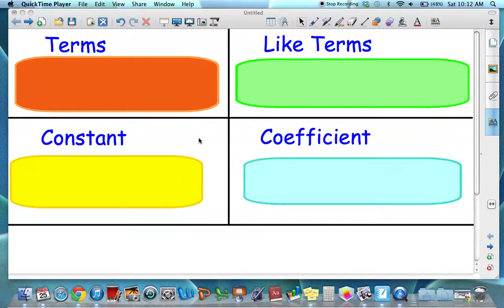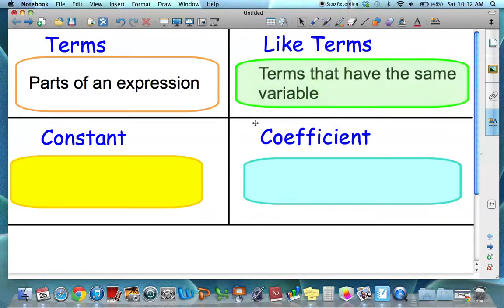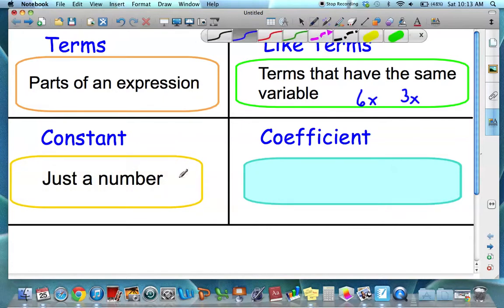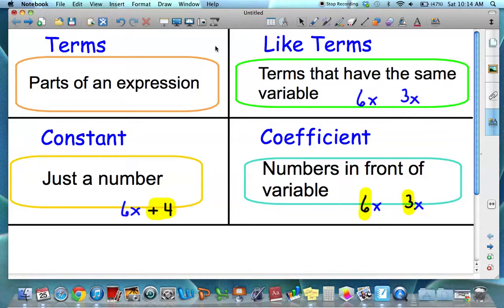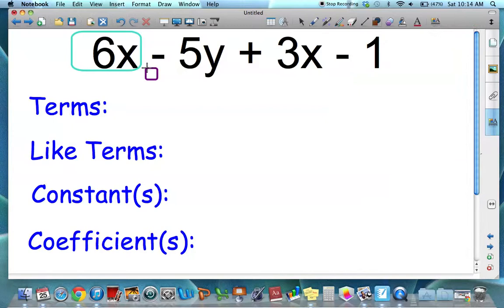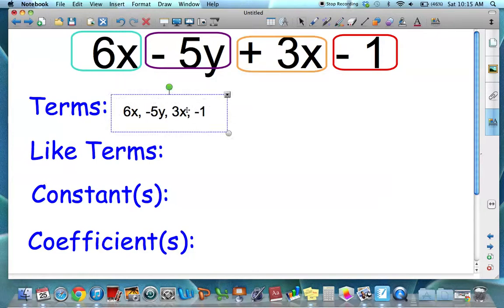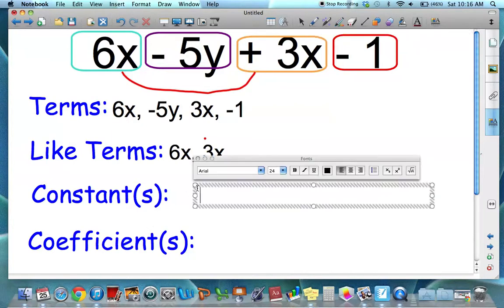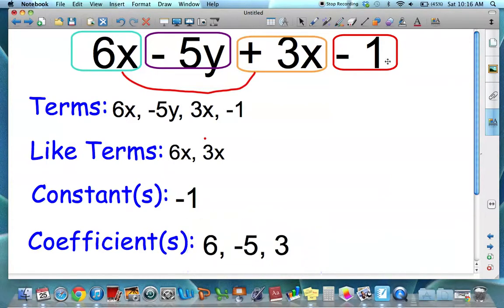Finals Review- Important Vocab NOT to Miss!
If you have been studying hard from the materials we gave you in class and on my website, you might have missed these four very important words. Let's review them quickly!